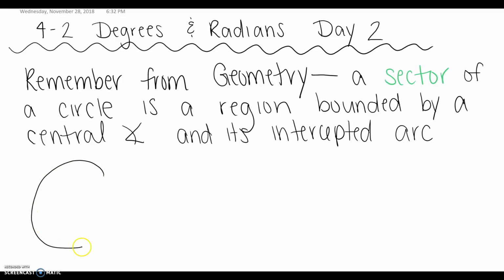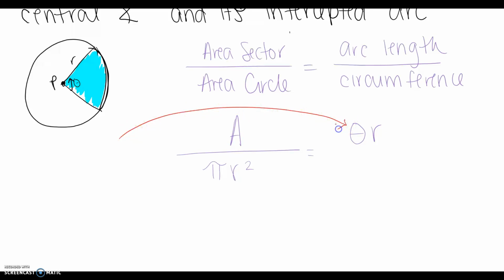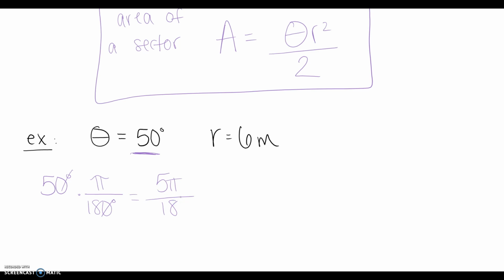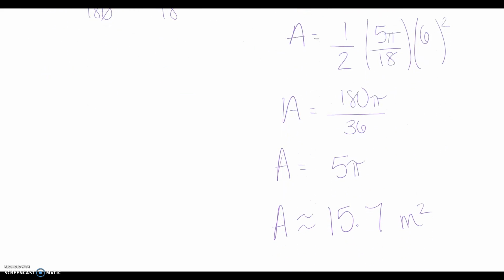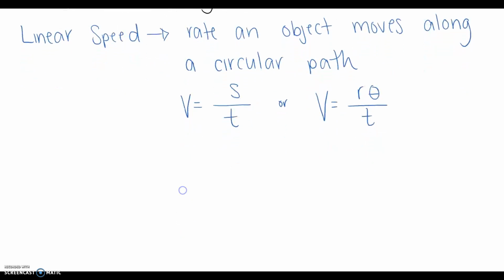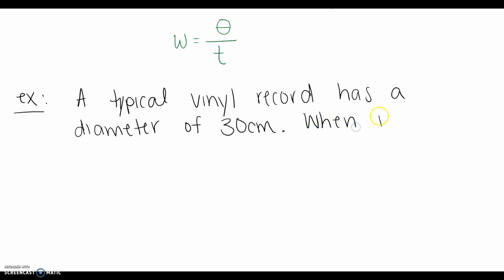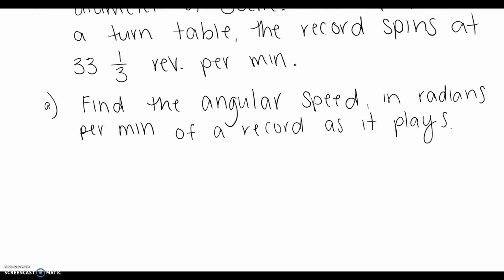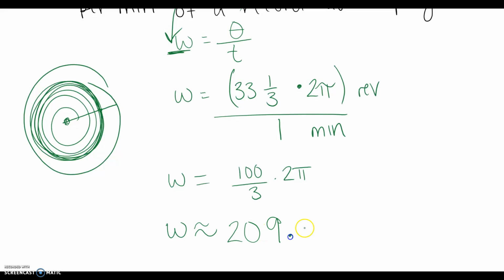4-2 Degrees and Radians Day 2 Part 1